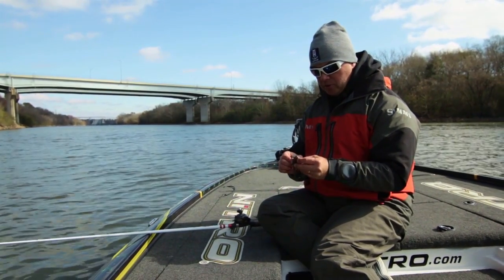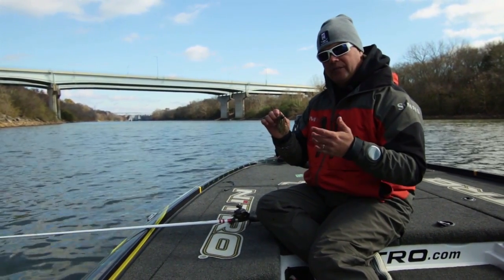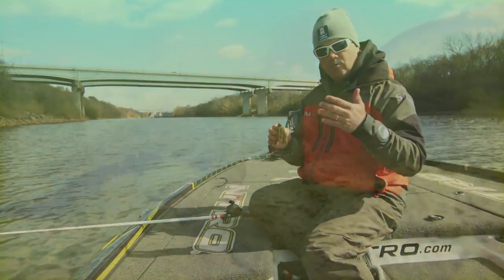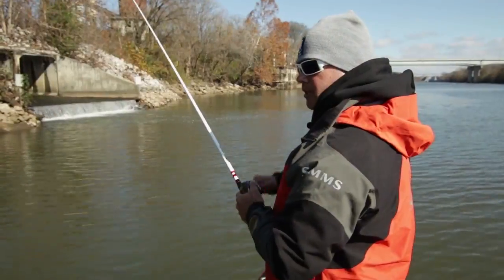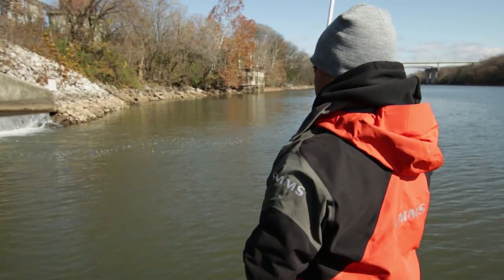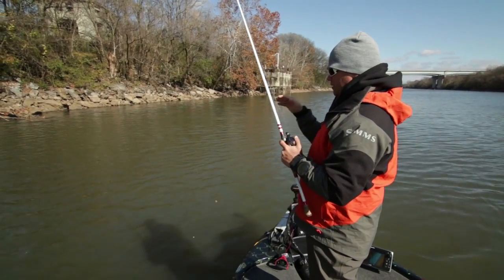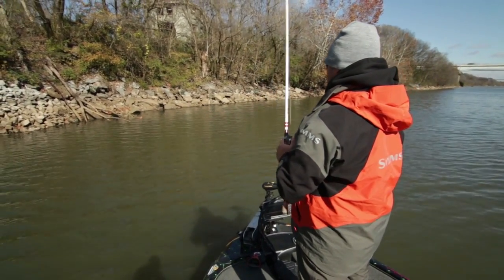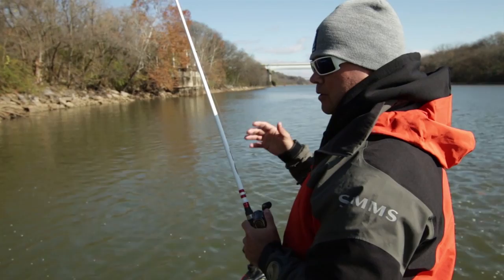Fishing with Football Jigs for Bass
Timmy Horton goes into great detail about how and why a football jig is so effective for bass around rocky hard bottoms.